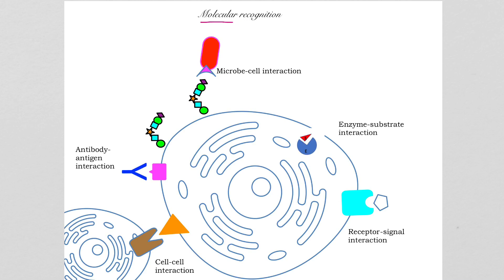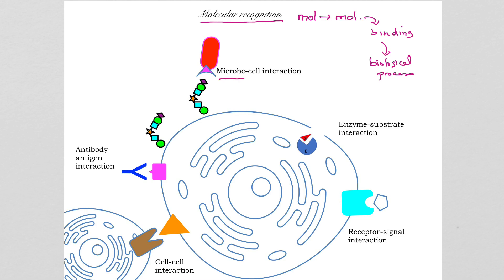2. 77 What is molecular recognition?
There are so many processes in the human body that involve molecular recognition. This video explains what exactly is molecular recognition in terms of forces involved and shapes. We basically possess information-rich "barcodes" in our molecules that allow cells to recognize and bind other cells or molecules to recognize and bind other molecules!